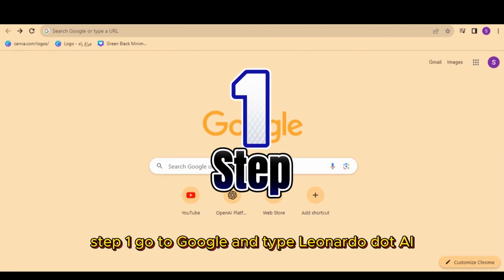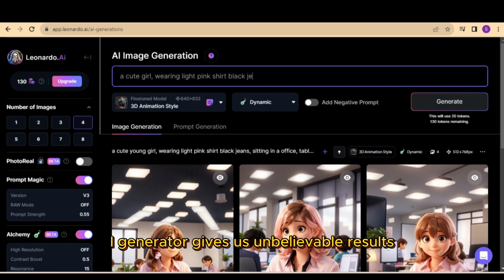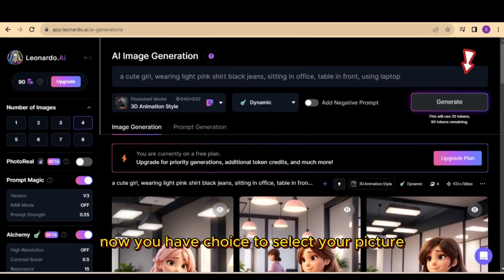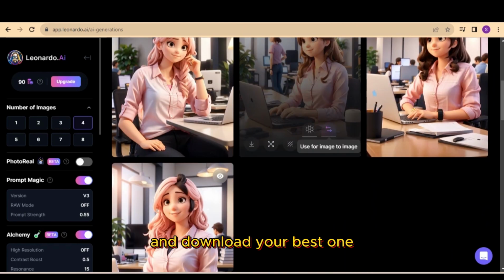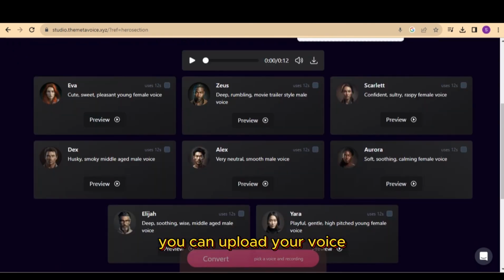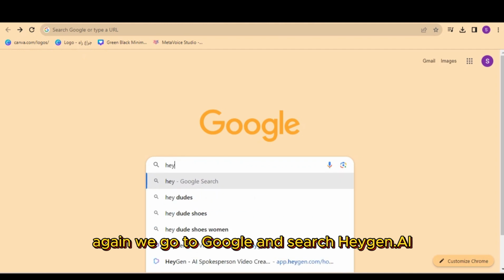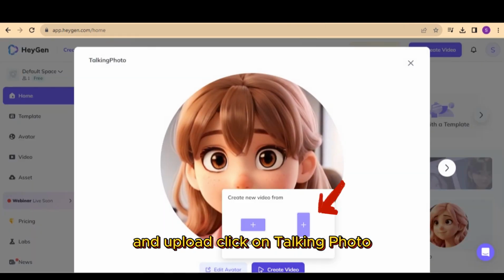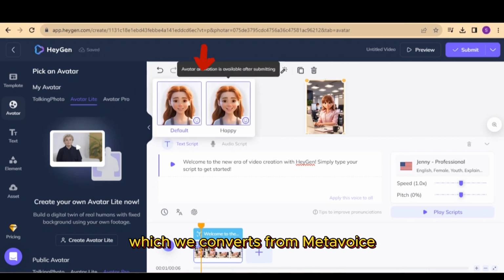Masterclass, Creating AI Characters and AI Generated Videos Step by Step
Welcome to our comprehensive masterclass where we delve into the exciting world of Artificial Intelligence and learn how to create AI characters and AI generated videos from scratch. In this step-by-step tutorial, we will guide you through the entire process, from understanding the basics of AI to harnessing its power to generate captivating characters and videos. Whether you're a beginner or an experienced creator, this masterclass will equip you with the knowledge and skills to bring your AI creations to life. Get ready to unlock the potential of AI and unleash your creativity like never before!